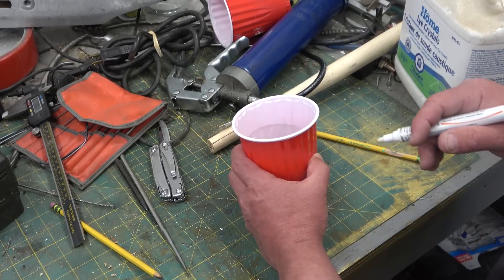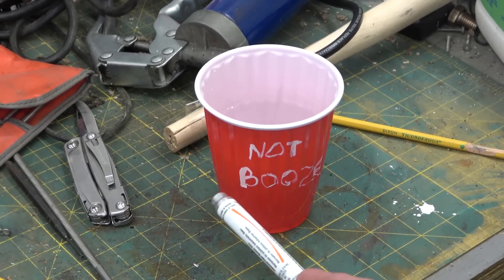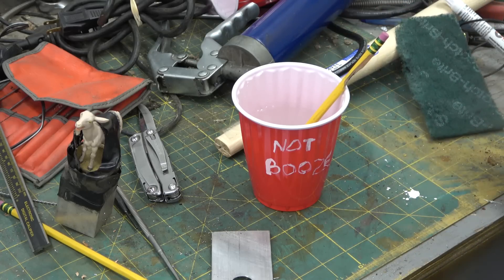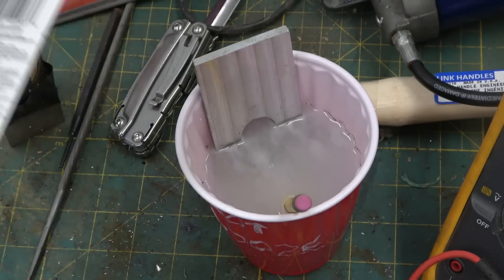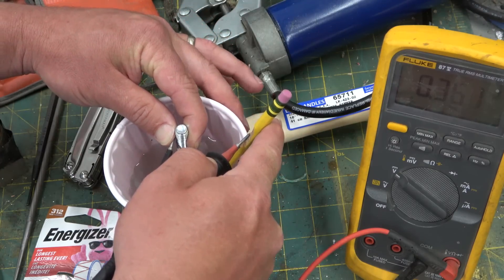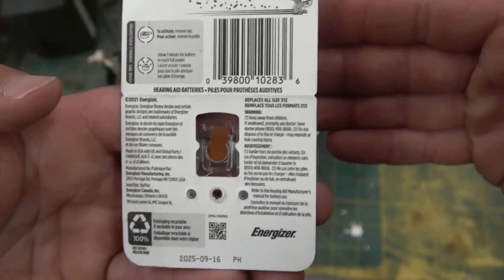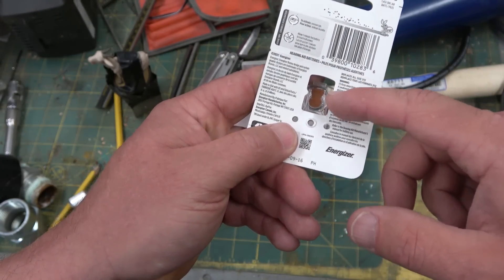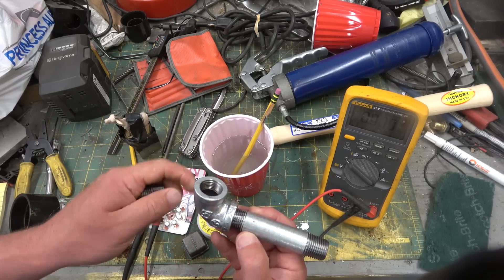Hydrogen grease gun?